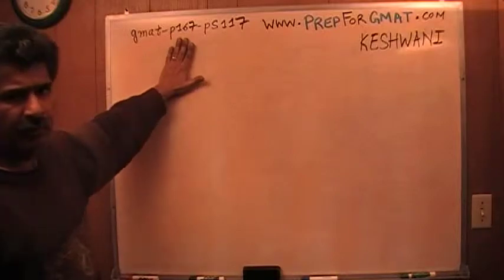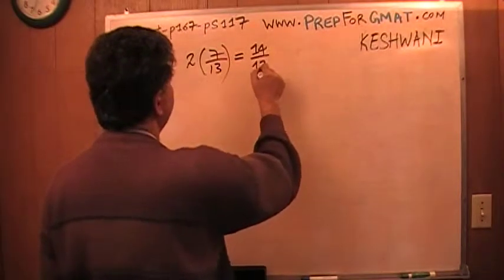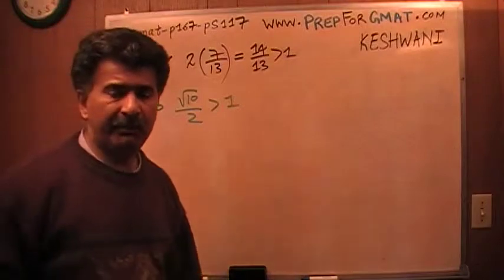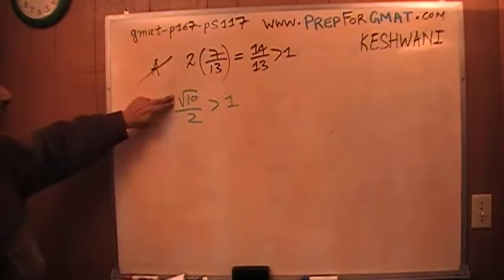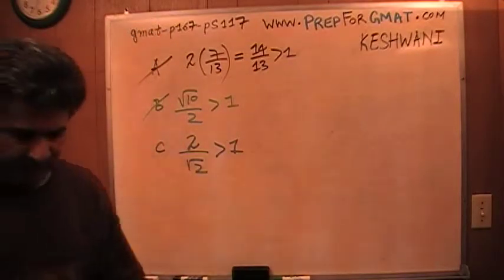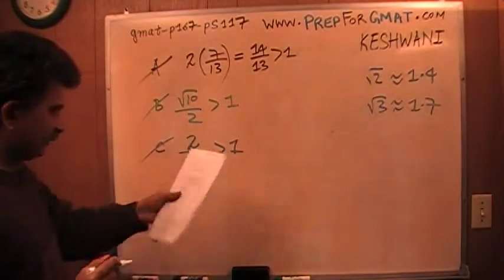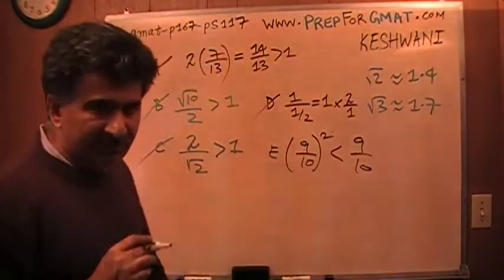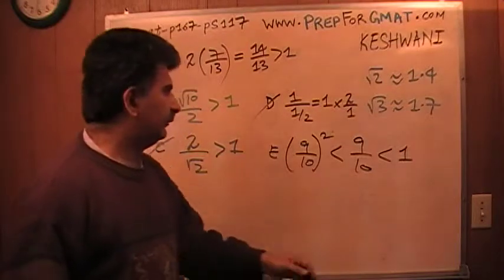GMAT Problem Solving 117 p167 Official Guide 11th Edition - KeshwaniPrep.com